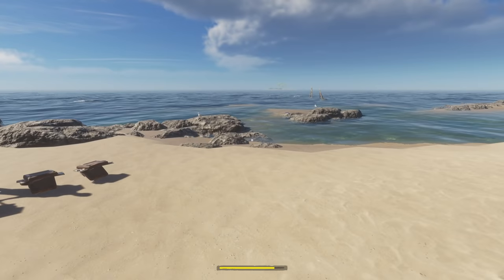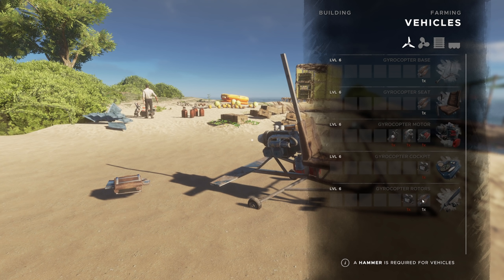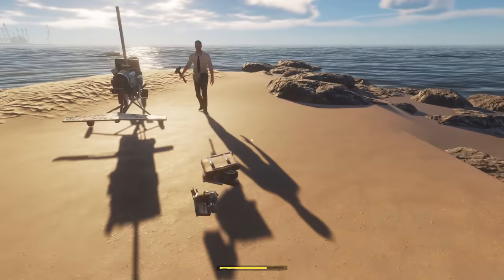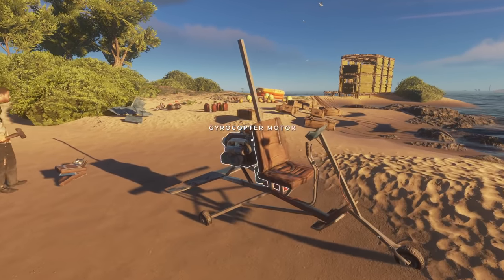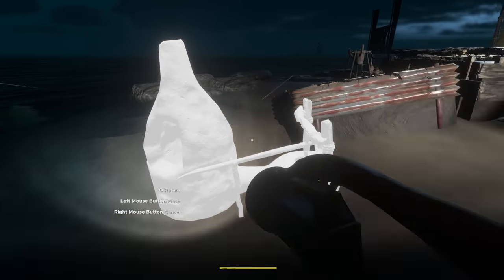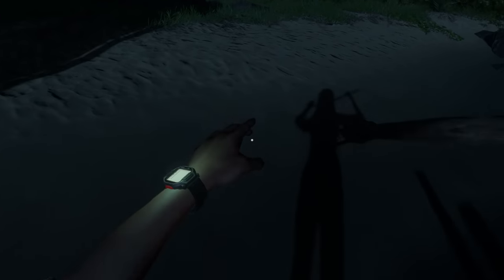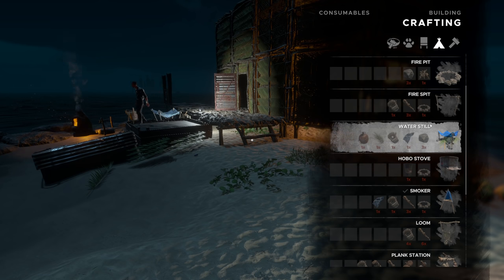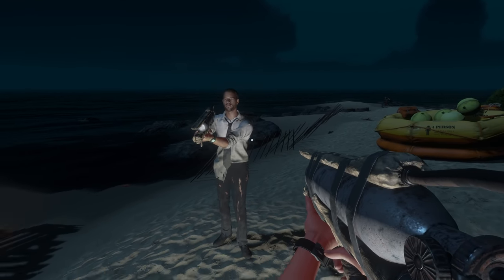OPERATION POTATO! - Stranded Deep - Part 6 (Multiplayer)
We recently found the parts we needed to piece the gyrocopter together although it turns out that we might have thrown away a crucial part of getting it off the ground!